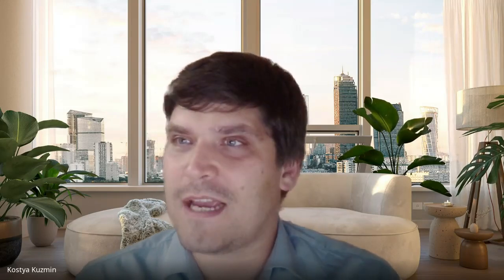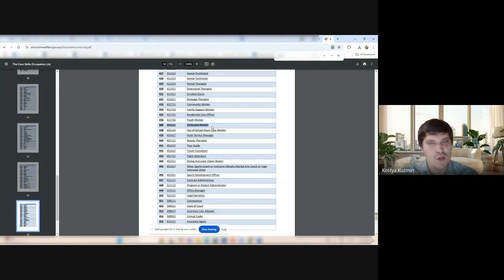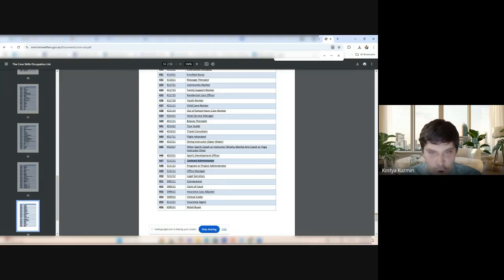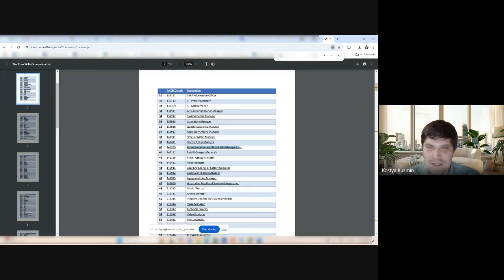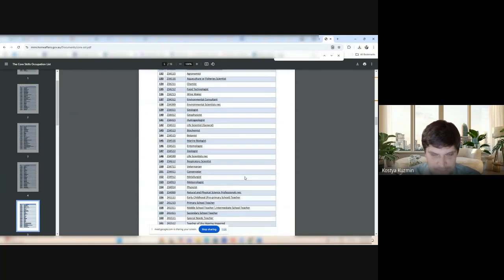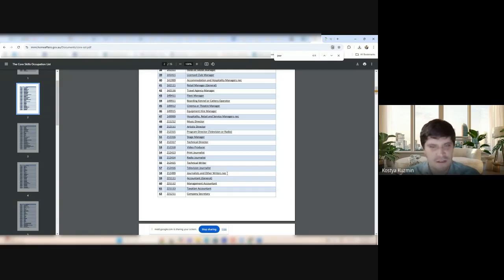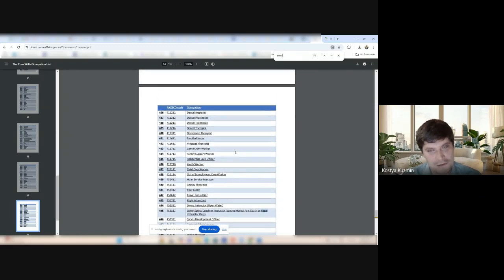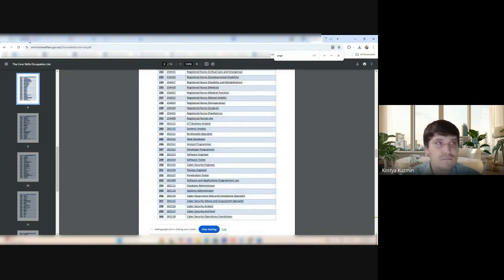BREAKING: New occupation lists for 482 and 186 visas!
There is exciting news! Australia has updated the CSOL (Core Skills Occupations List) and it has 456 occupations!

In this video, I give an overview:
- which work visas are worth considering (482, 186 visas and others)
- a new list of occupations: extensive options for specialists in different fields that have never been available.

📍 I am a registered migration agent MARN 2117291 (Australia).